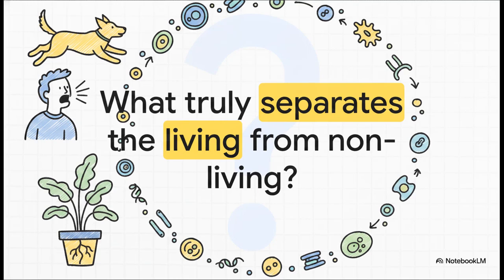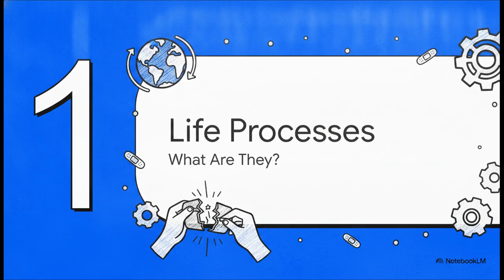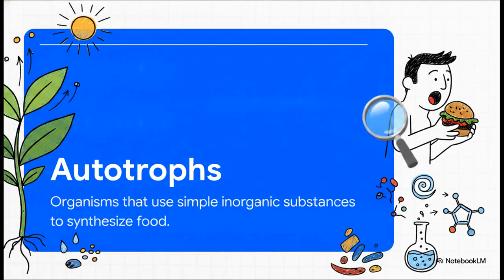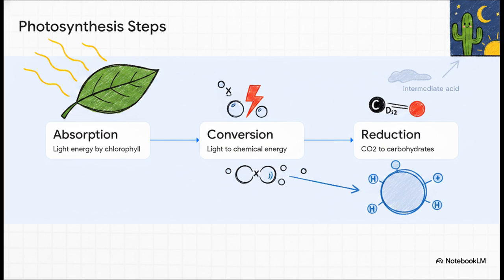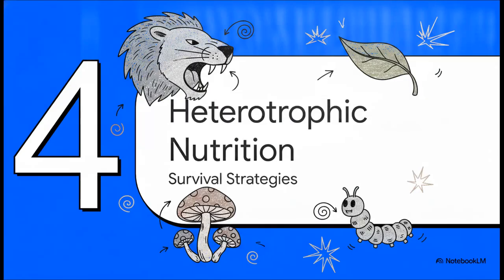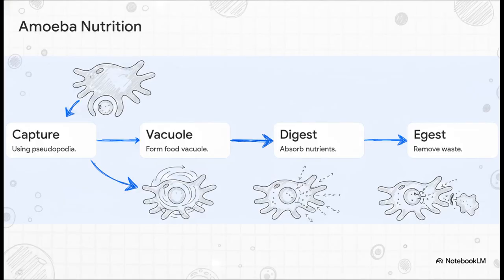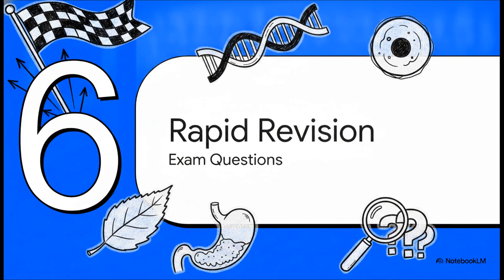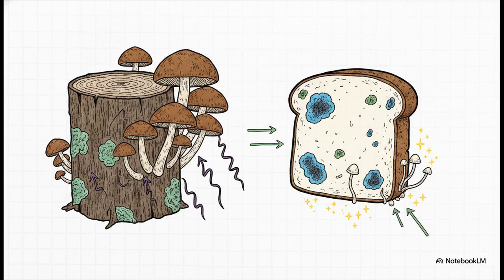class - 10 lessom no - 1 of biology - Life Processes